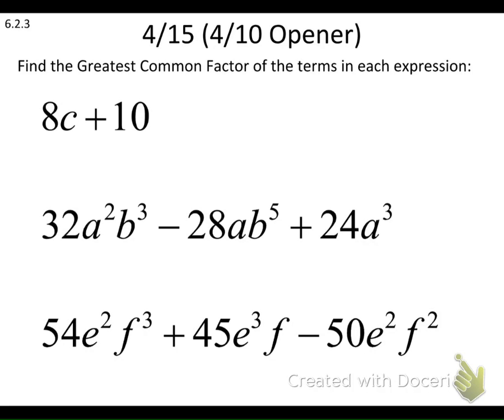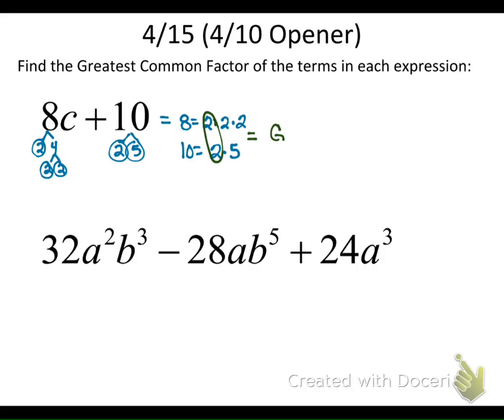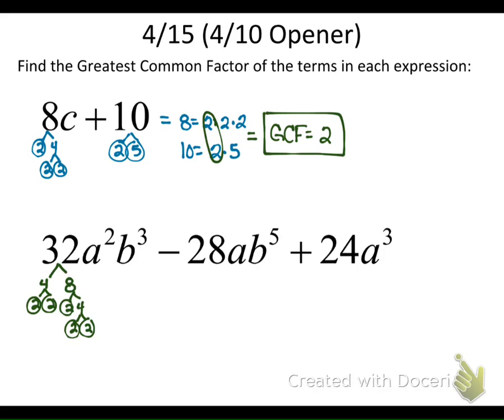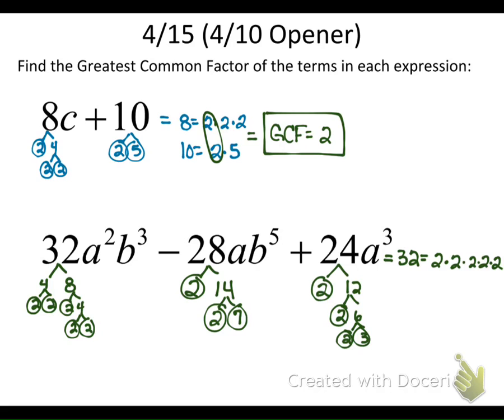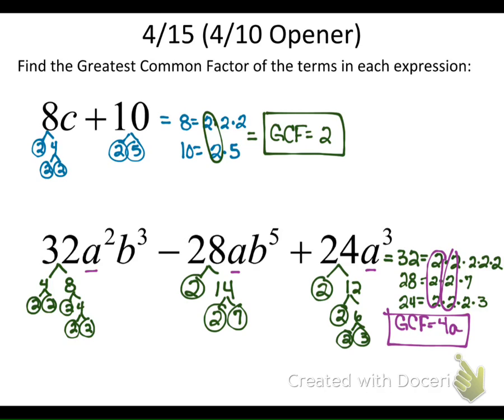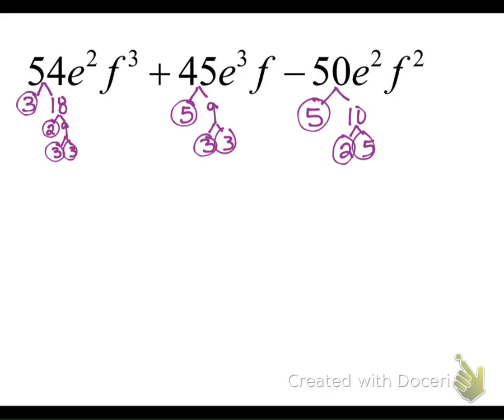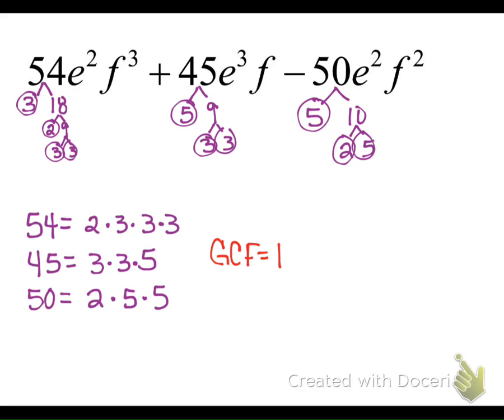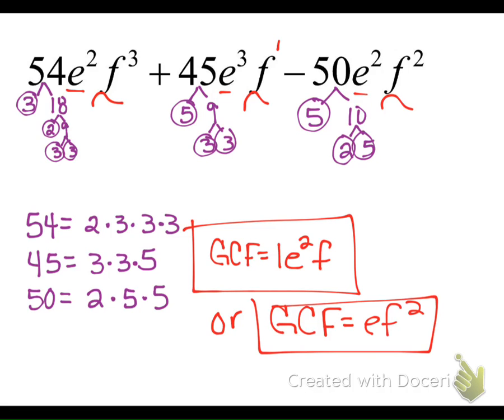4/15/19 (4/10 on Opener)